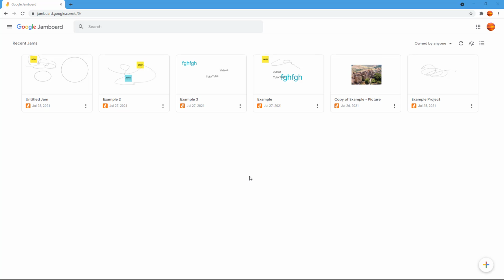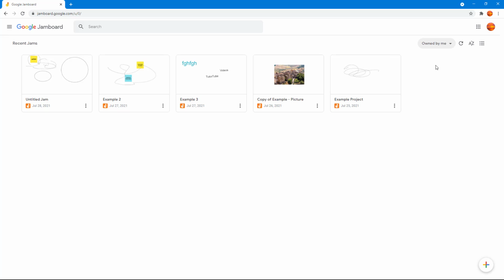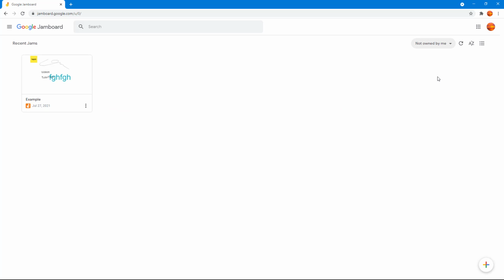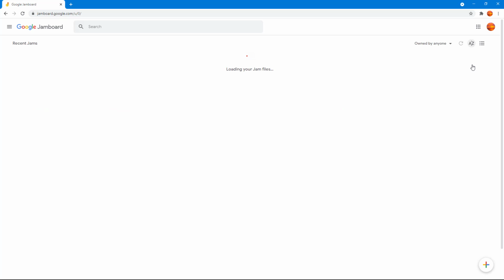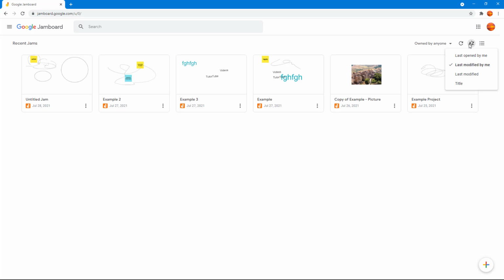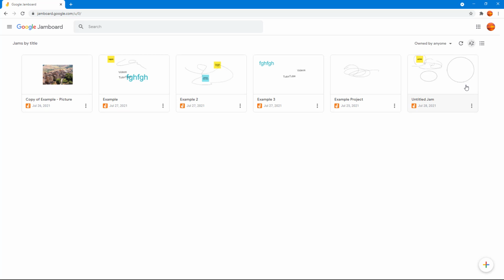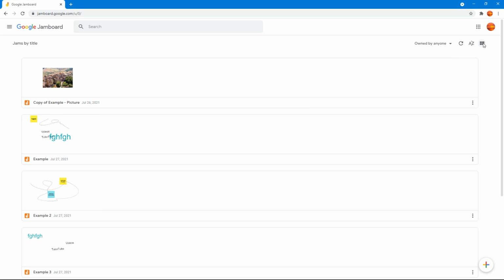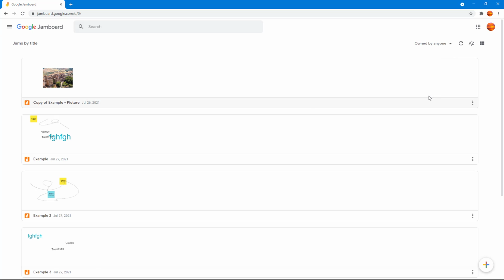Jamboard Tutorial - Lesson 29 - View Options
In this tutorial, we will be discussing about View Options in Jamboard